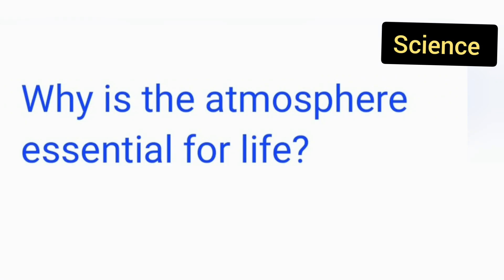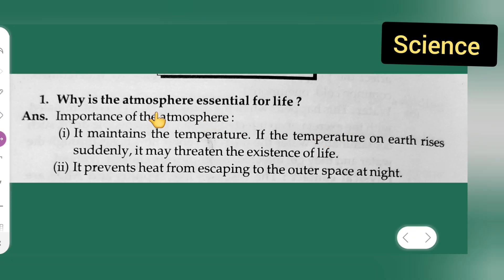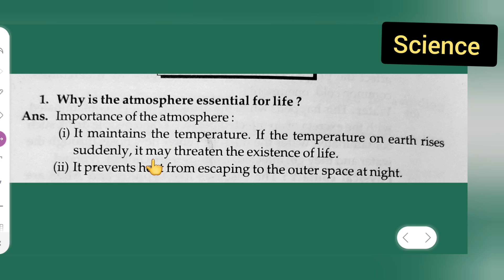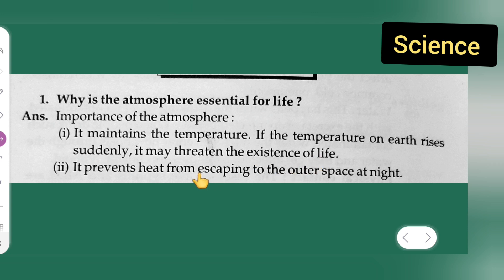Why is the atmosphere essential for life?